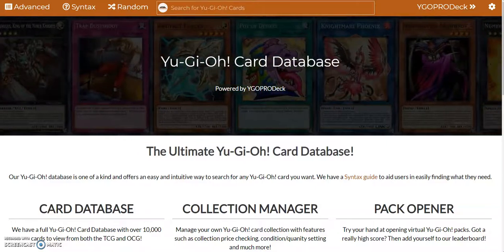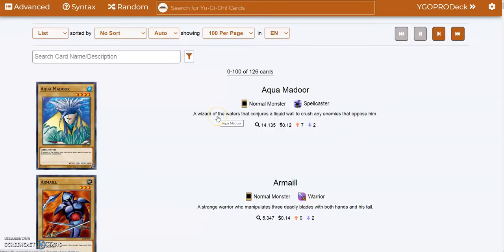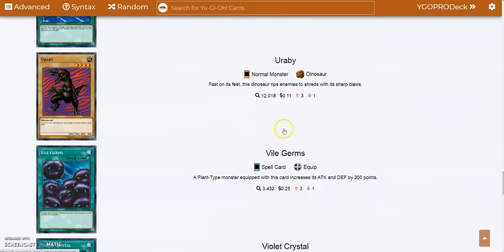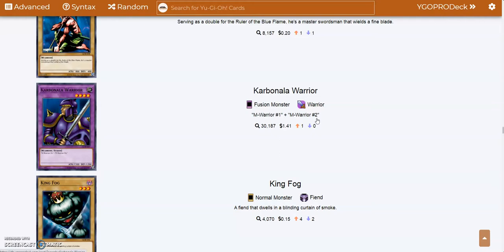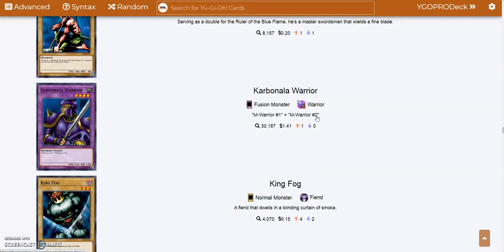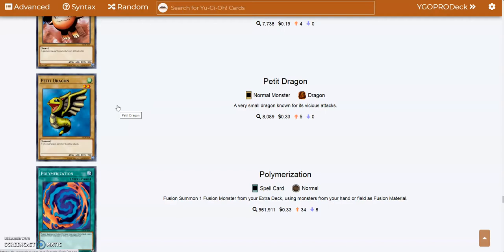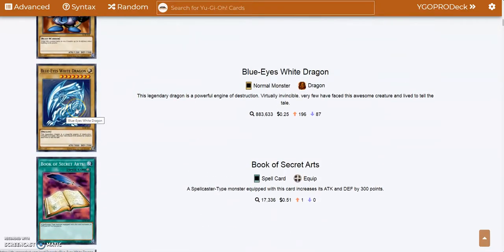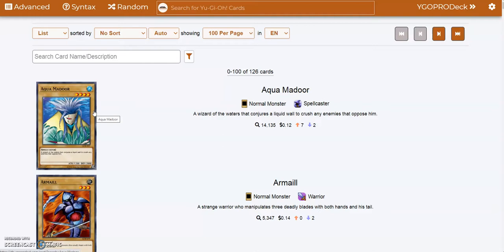Yugioh Through The Ages: Episode 1-The Legend Of Blue-Eyes White Dragon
Hello everyone. I hope you all all having another blessed day today.

Today I decided to take a time to think back on Yugioh and where better to start than with our first TCG pack. I hope you all enjoy.

Also, if you enjoyed the video please leave a like and or subscribe if you haven't already because that just shows me that you all enjoy these kind of videos and keeps me make more content for you all the enjoy. With that, I hope the rest of your week is blessed and I hope to see you all again in the next video.